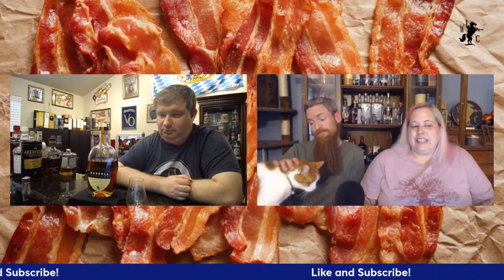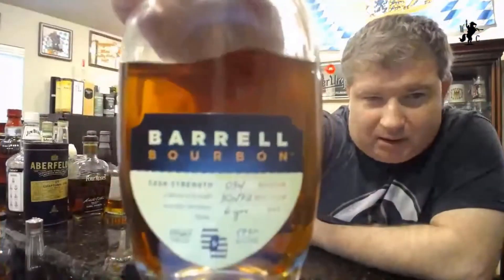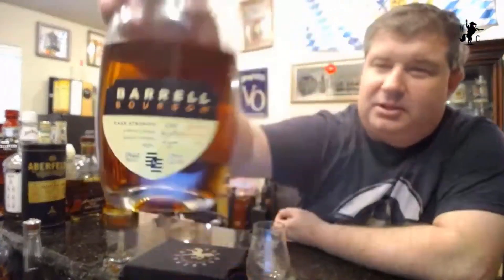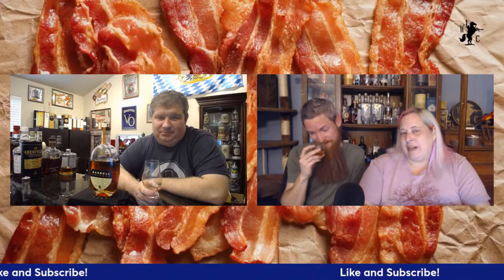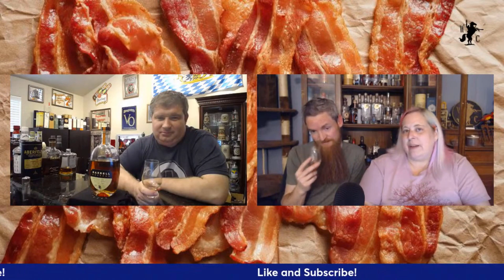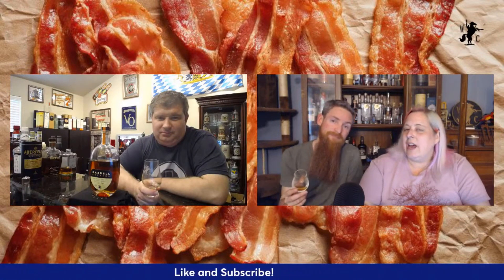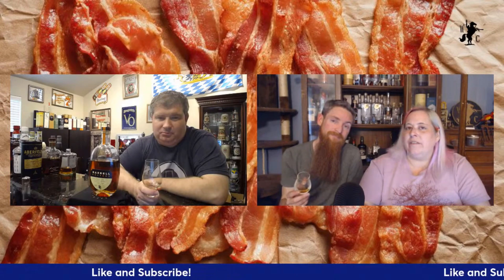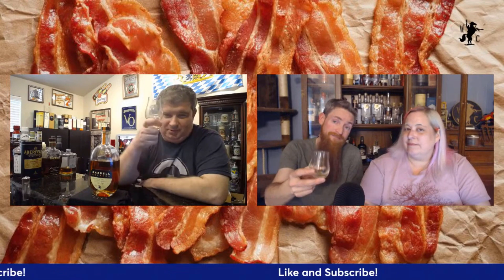Barrell Bourbon Batch 034 Cask Strength 6 Year Whiskey Review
The Whiskey Crusaders review Barrell Bourbon Batch 034 Cask Strength 6 Year Whiskey  Whiskey which comes in at 114.62 proof.  It is a blend of straight bourbon whiskies made up of 6, 8, 10 and 15 year barrels, Started with a base of high corn barrels for a few months, then add the high rye barrels to it, then a vatting of 10 and 15 year were added to finished off the blend.  It is a blend of straight bourbon whiskies distilled in Tennessee, Kentucky, and Indiana.  All aged in white American oak and bottled in KY.

This bottle was given to us by Barrell for review with no strings attached.

You are welcome everyone and would love for all of you to join us for a behind the scene looks at the Whiskey Crusaders while they are building and maintaining the Whiskey Castle.